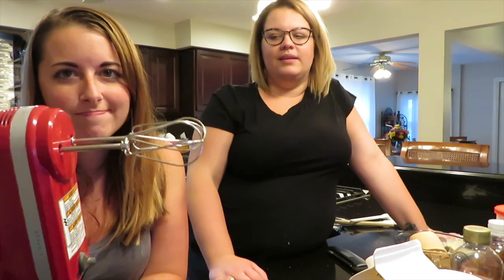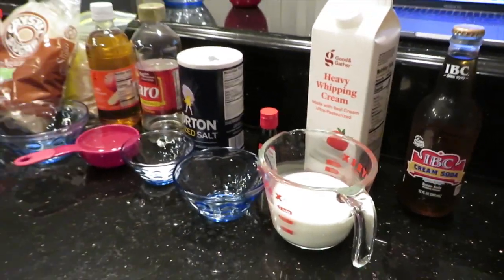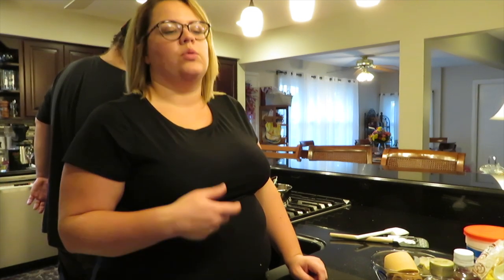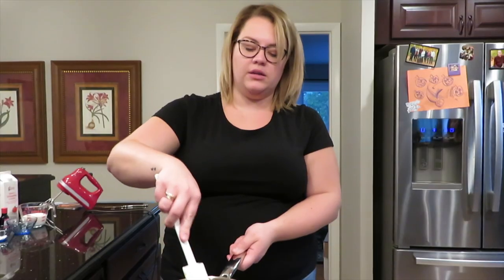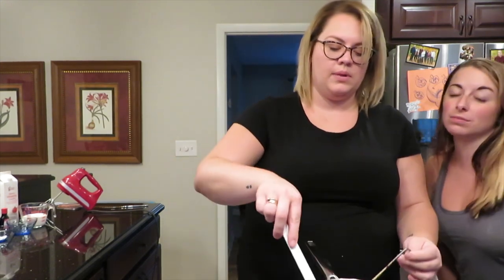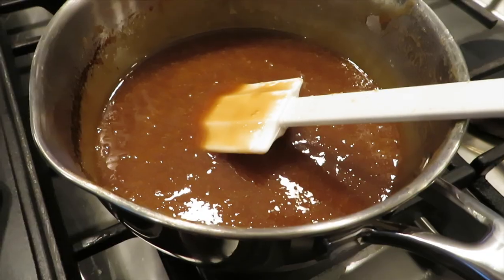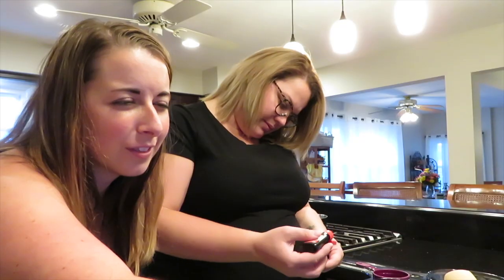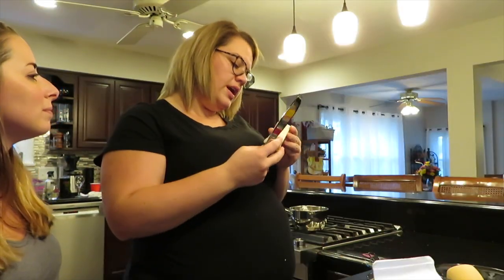Recreating Universal Orlando's Cold Butterbeer!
It's like the podcast... it starts out serious and then becomes... Swish!
Join Sarah and Tiffany as they make Universal Orlando's Cold Butterbeer from scratch!

Welcome to Swish and Flick's YouTube channel! We post weekly podcasts and vlogs for you that are all about JK Rowling's Wizarding World.